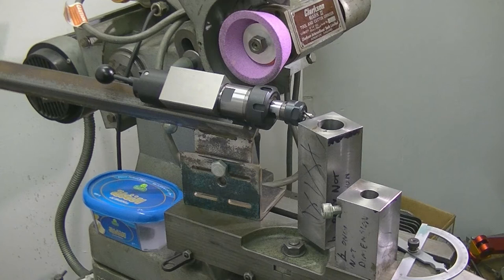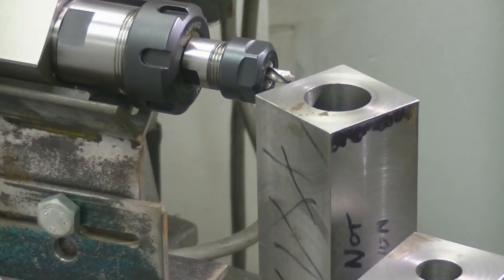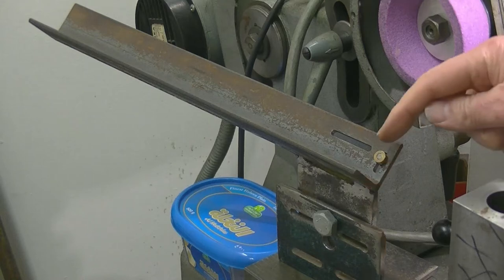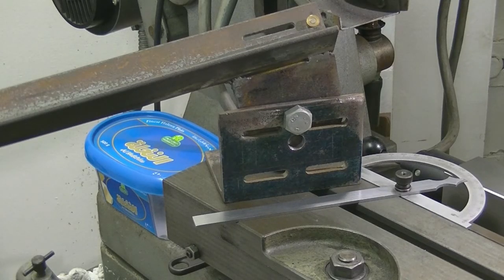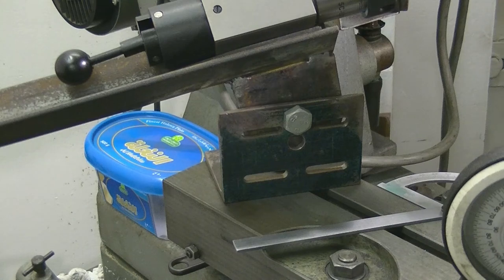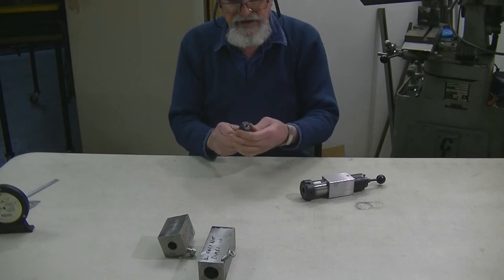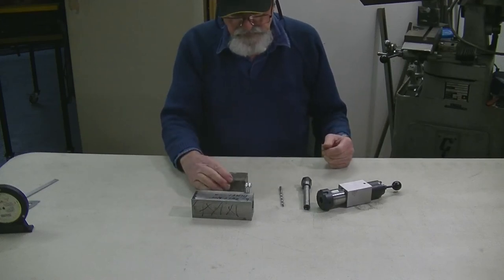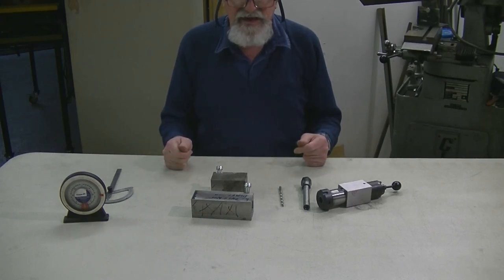Grinding small drills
I headed off in the rong direction and realised it could be done much easier. Also with a lot less money.